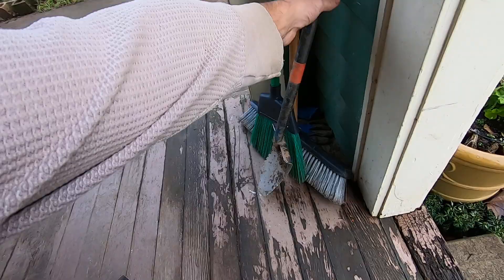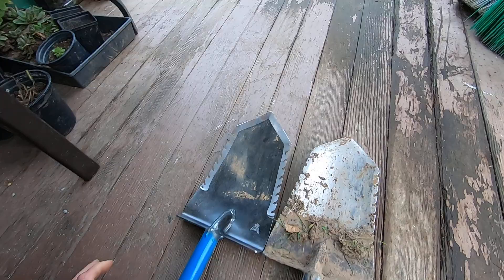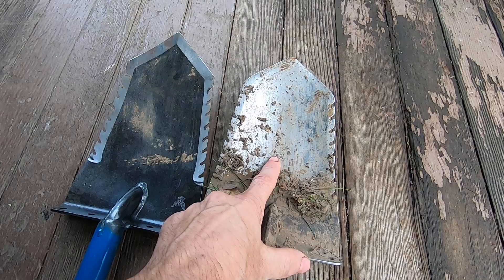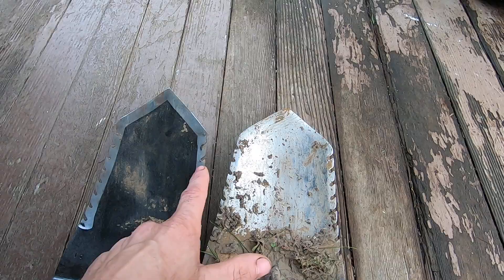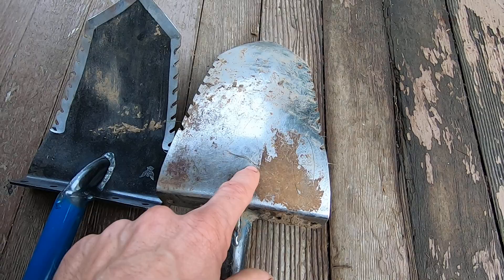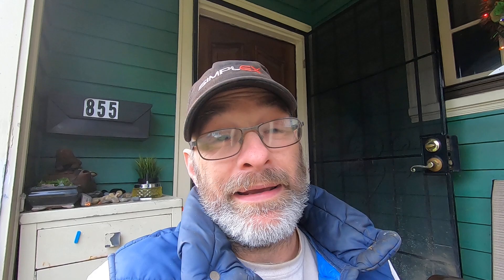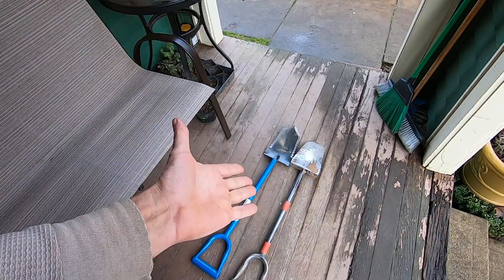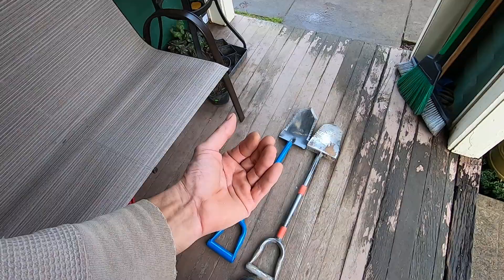Biggest breakthrough in metal detecting I have seen in 30 years!! Predator Phoenix shovel.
This product defies the laws of physics!! My most valuable tool!!